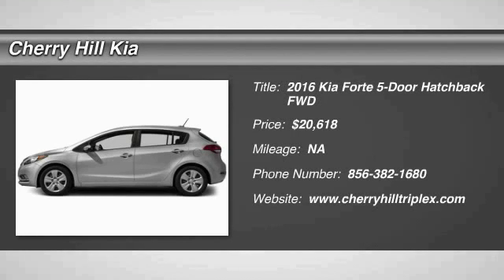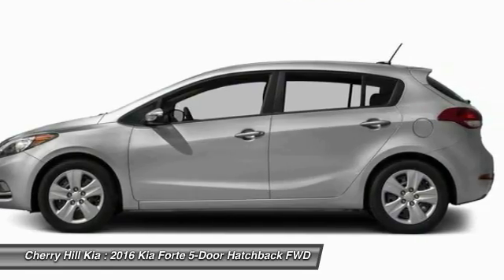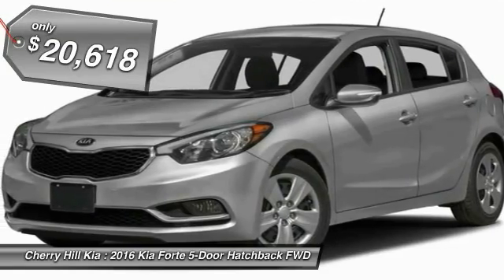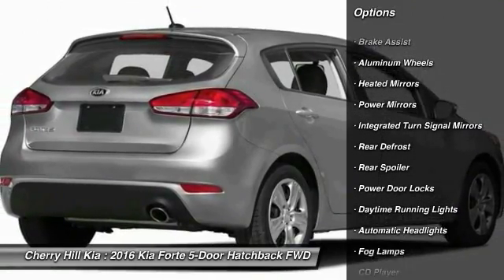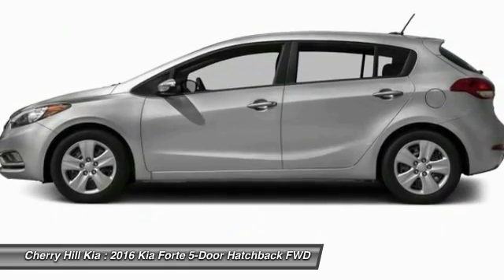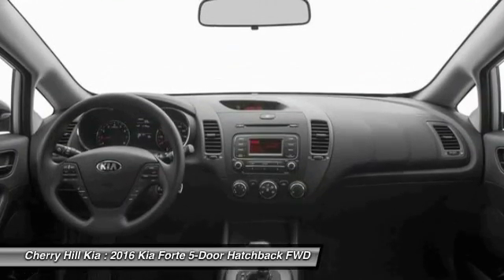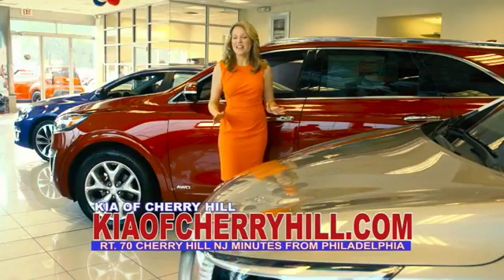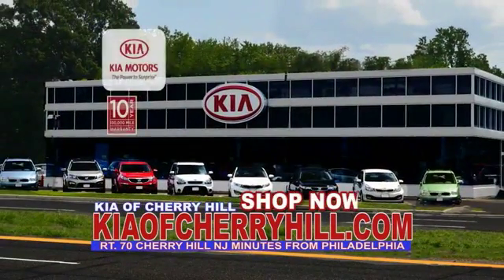2016 Kia Forte 5-Door Cherry Hill NJ 629246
2016 Kia Forte 5-Door

BACK-UP CAMERA, BLUETOOTH, MP3 Player, KEYLESS ENTRY, 33 MPG Highway, SAT RADIO, ALLOY WHEELS!. Coming back for 2016 is the Kia Forte5. It is peppy, economical, and surprisingly loaded with tech features. It's larger and roomier than the previous generation of Fortes, and boasts a new, sportier exterior. As with all Kia models, the 2016 Forte5 packs a lot of bang for your buck. The quieter engine and refined suspension mean a pleasant ride that feels like a larger, more expensive car. You can choose either the six-speed manual transmission or the six-speed automatic overdrive w/ Sportmatic. Choose from a 2.0L engine that can produce up to 173hp or a turbocharged 1.6L that puts out 201hp. Depending on your choice of trim, you'll enjoy fuel economy ranging from an EPA estimated 21 MPG in the city, to 33 MPG on the highway. The trunk is generously-sized, larger than most compact vehicles, meaning you can fit all your gear, from groceries to golf clubs. Standard equipment includes steering wheel mounted audio controls, bluetooth, electronic stability control, and heated door mirrors. For added style, consider the available Premium Package, with items such as leather seat trim, power sunroof, push button start, ventilated driver's seat, heated front/ rear seats and heated steering wheel. With the available UVO eServices Infotainment System you can control a number of features when paired with a compatible device. Also available is voice-command navigation. It offers a vivid color, touch screen and relays real-time highway conditions from SiriusXM Traffic (real time updates require paid SiruiusXM subscription).